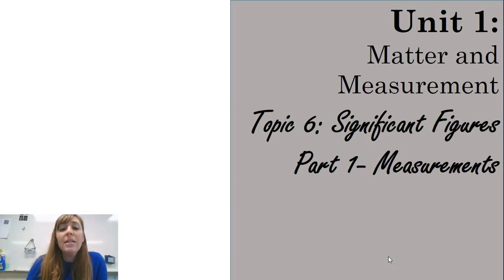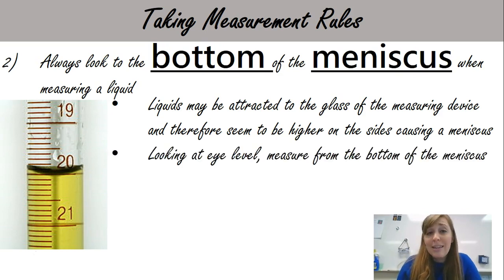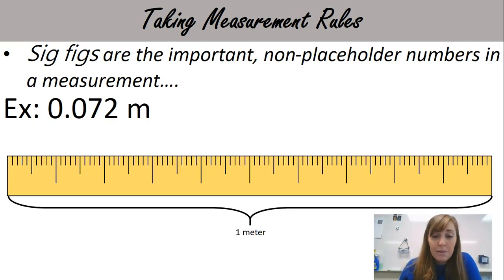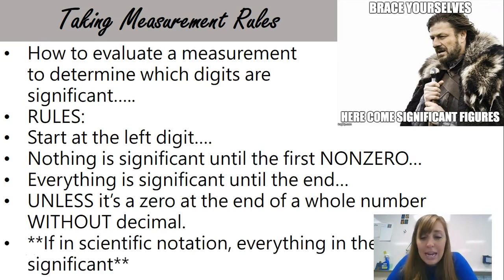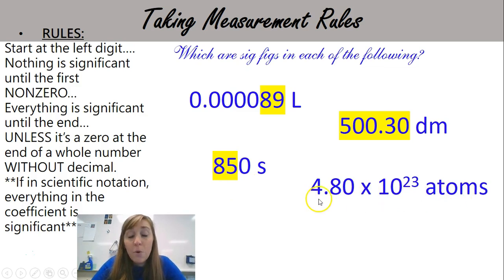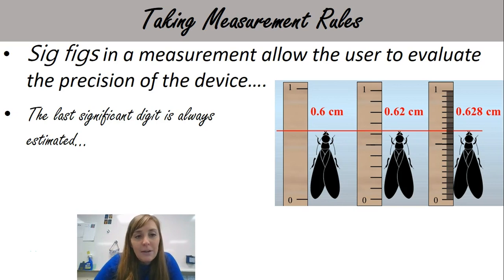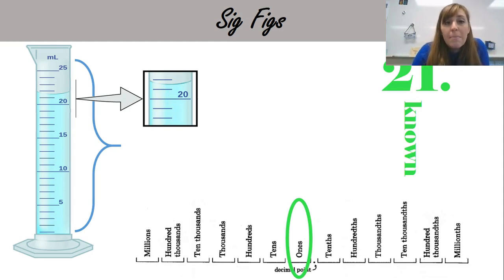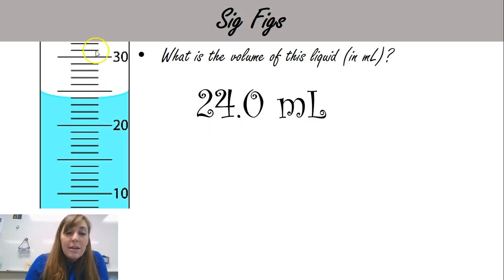Academic Chemistry Unit 1 Skill 6- Significant Figures Part 1- Measurement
This video goes through how to identify which digits are significant (sig figs) in a measurement and how this relates to the precision of the device used to measure that value (based on the last sig fig is always estimated and the rest are known and therefore have a designated graduation).